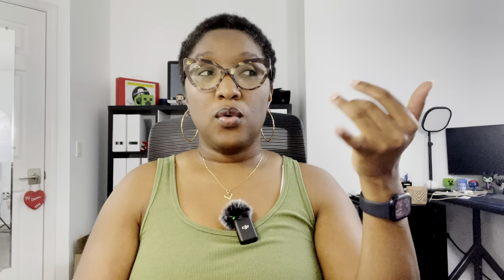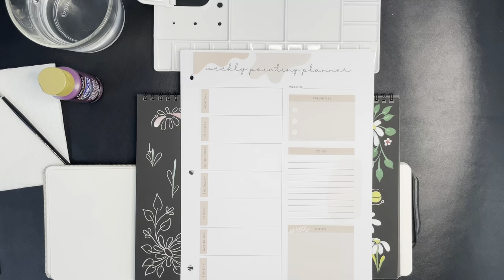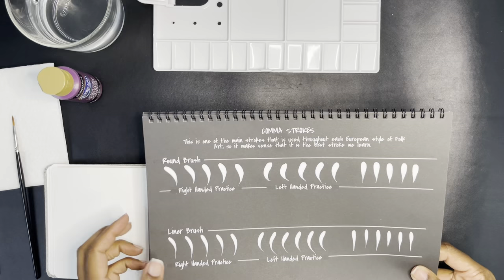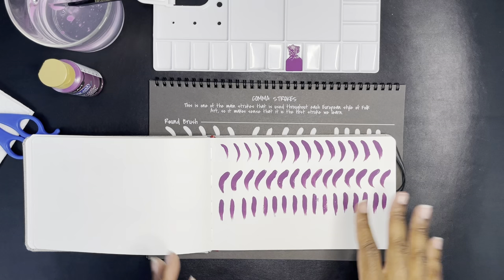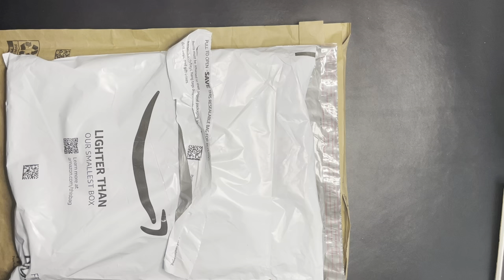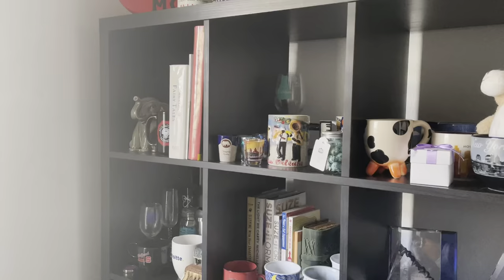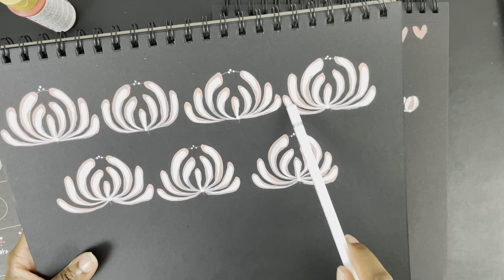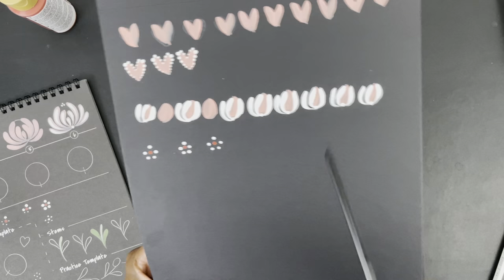1st vlog lessons learned💙 | comma strokes practice | professional tutorialist | creative vlog | ep02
In today's vlog I share a few lessons learned from my first vlog, start practicing comma strokes in my You Can Folk It beginners folk art kit, and discuss some troubles I have as a professional tutorialist. 💙

Supplies, Equipment, Software, Links, etc. mentioned in the video are listed below. 💙

Time Stamps
00:00 - Intro/First Vlog Recap
02:12 - First Vlog feelings
03:04 - First vlog lessons learned
08:17 - You Can Folk It Assignment Overview
13:52 - You Can Folk It Painting
20:45 - Churro Kitkat taste test
22:19 - My feelings as a "Professional Tutorialist" (and some tutorial art)
30:35 - Showcase of some of my own art
35:08 - Zenacolor Black Sketchbook & Bachmore Black Drawing Pad Unboxing
38:26 - Painting timelapse (more YCFI)
39:56 - Review of my painting (YCFI)
47:09 - Thoughts on Zenacolor Black Sketchbook & Bachmore Black Drawing Pad
48:56 - Outro and more painting timelapse

Arteza Watercolor Sketchbook
ARTEZA Professional Watercolor Pencils
Zenacolor Black Sketchbook
Bachmore Black Drawing Pad
DJI Mic - see equipment section below

💙Equipment💙
Illustration Device: IPAD Pro 12”
Camera: iPhone 12 Pro & Canon Rebel t6i
Phone Mount
DJI OSMO Mobile 5 Gimbal Travel Case
DJI OM 5 Smartphone Gimbal Stabilizer
DJI Wireless Lavalier Microphone
DJI OM Fill Light Phone Clamp

💙Software💙
Illustration: Procreate, Adobe Illustrator CC, Adobe Photoshop CC, Canva